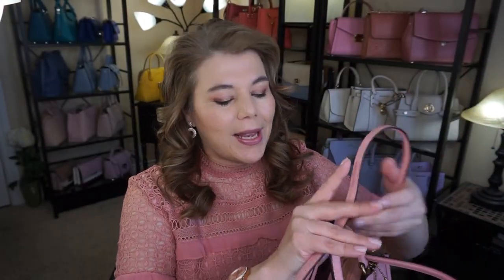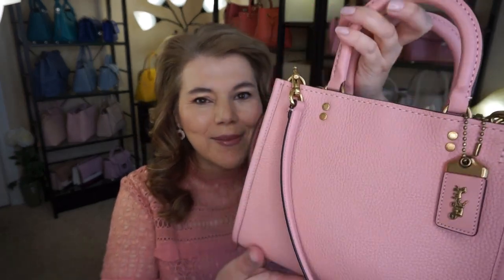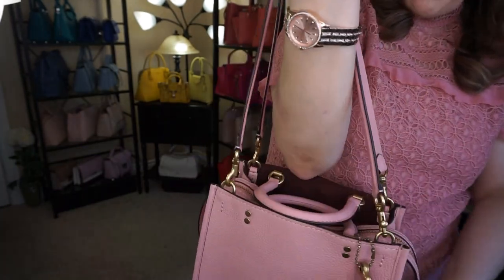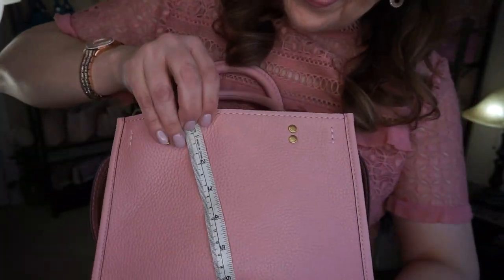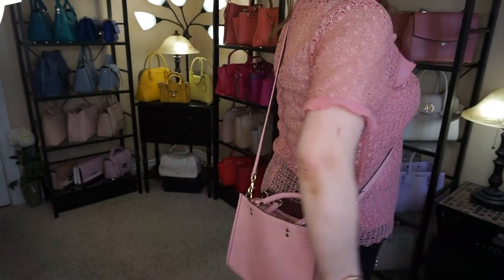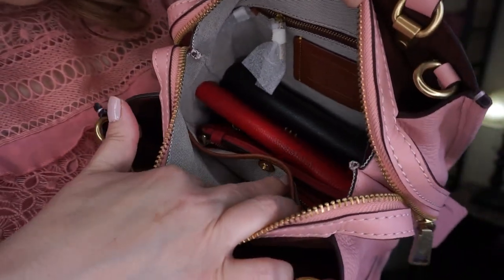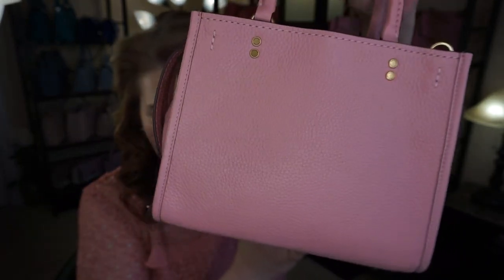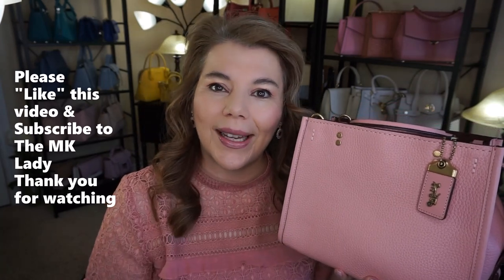COACH ROGUE | OH GIRL YOU’RE A THICK PURSE | EYE CANDY WITH ME | JUMPED ON THE ROGUE BANDWAGON